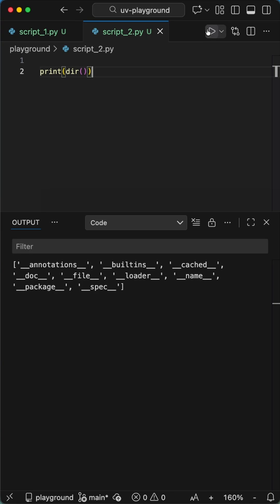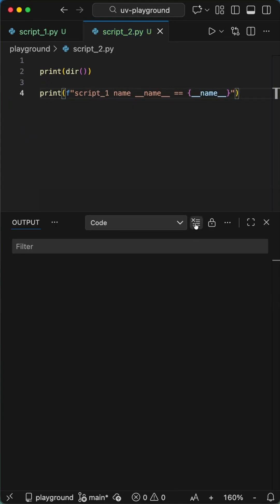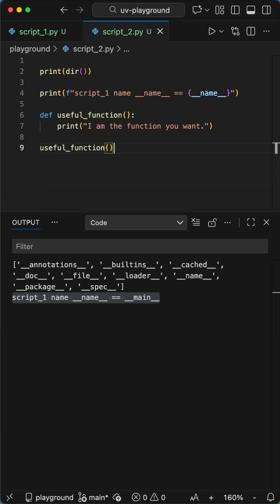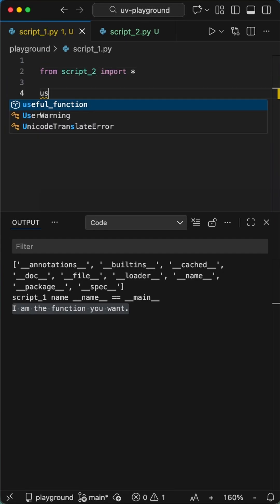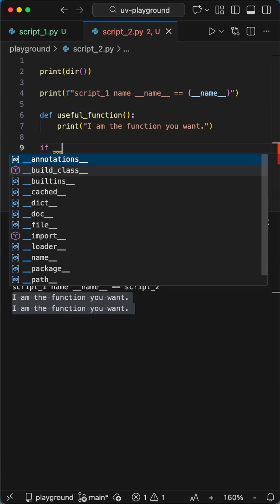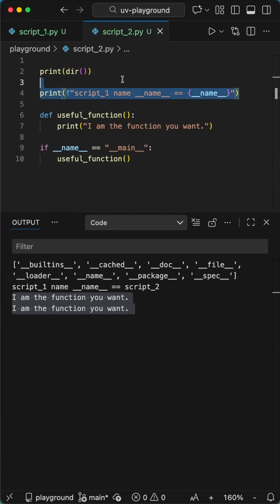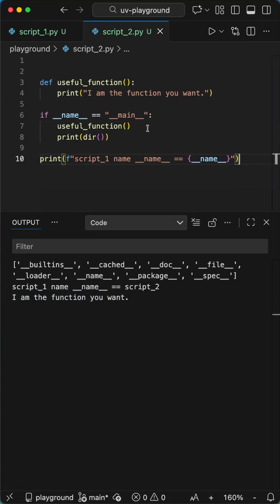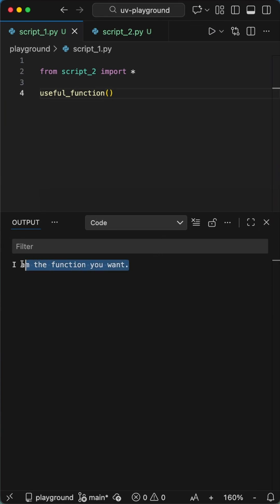Your Python scripts need THIS line